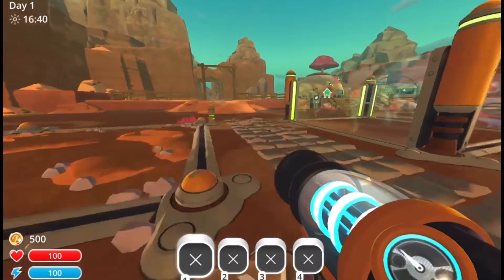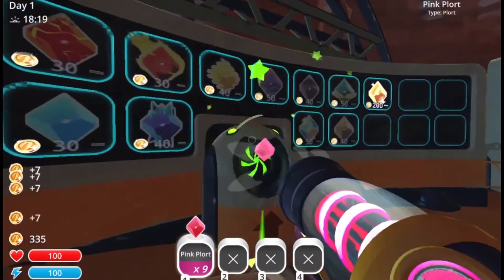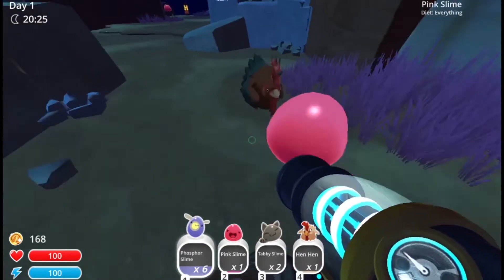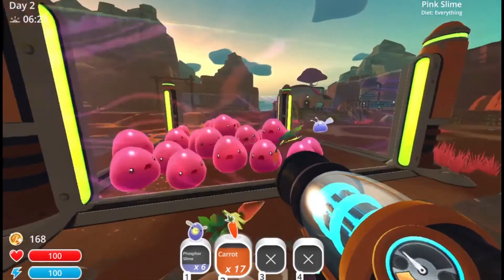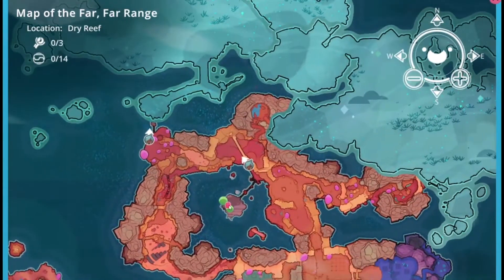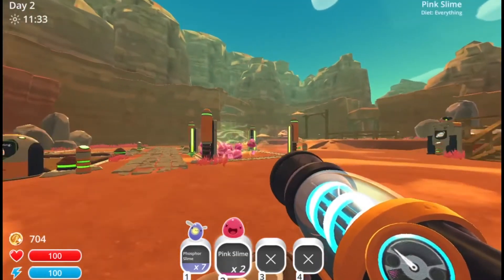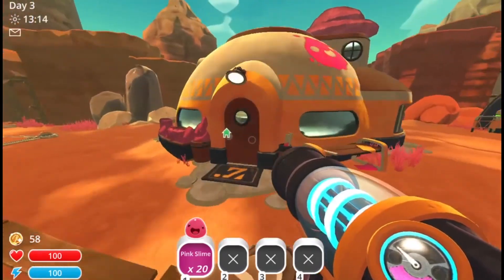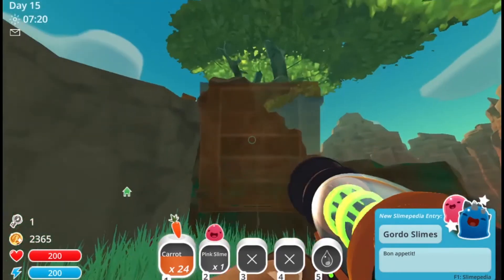Slime Rancher Ep1 With The Toucan Empire